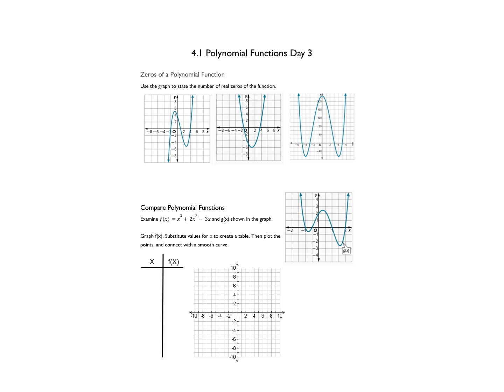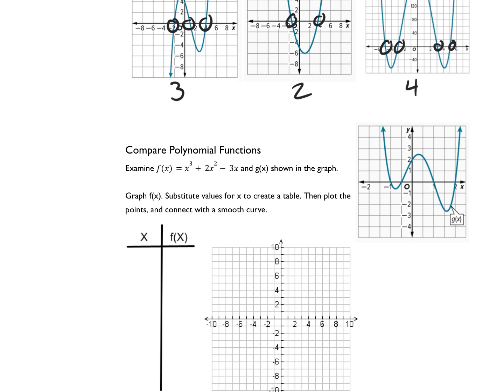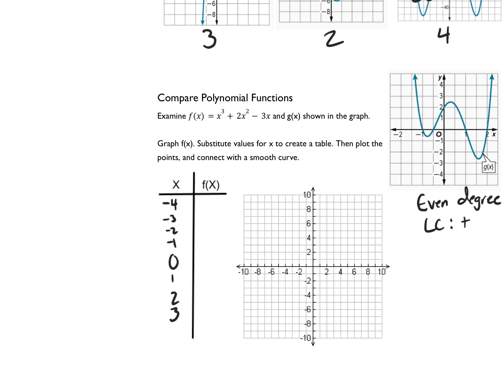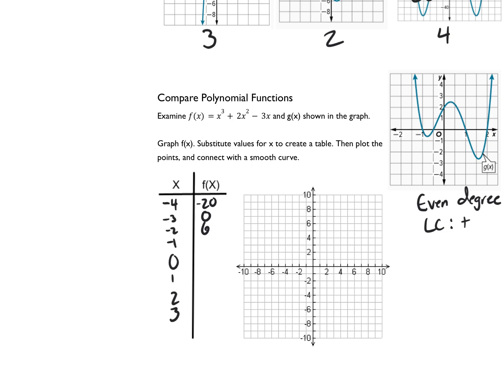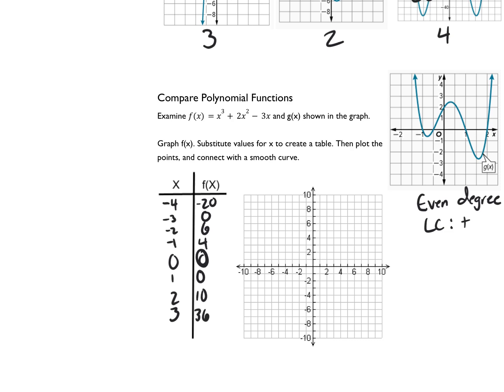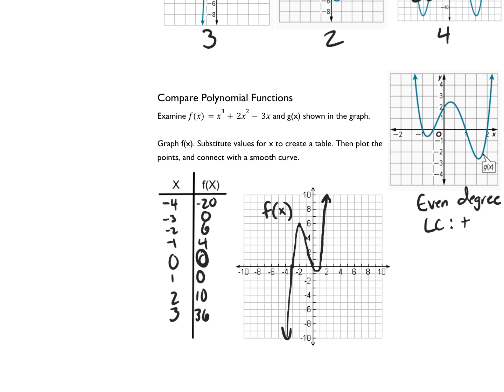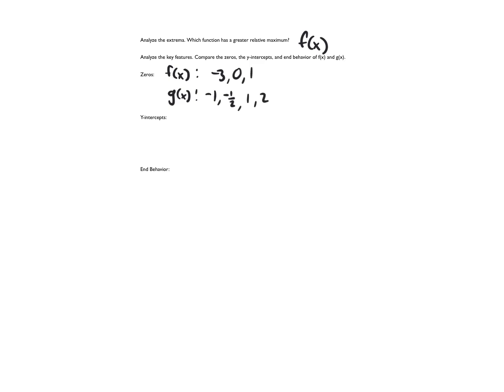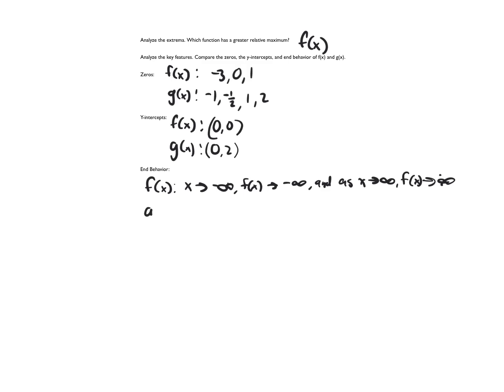4.1 Polynomial Functions Day 3